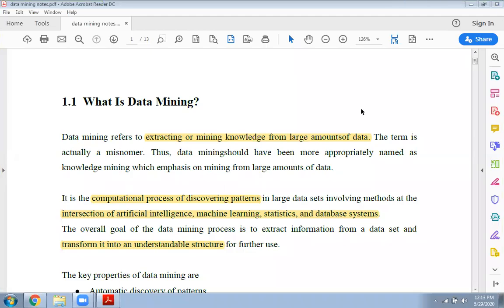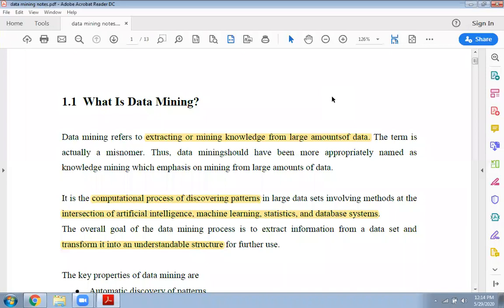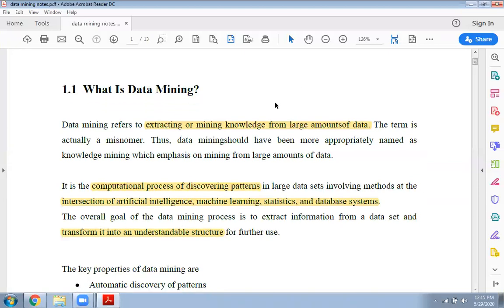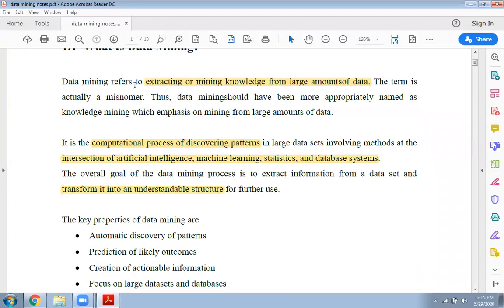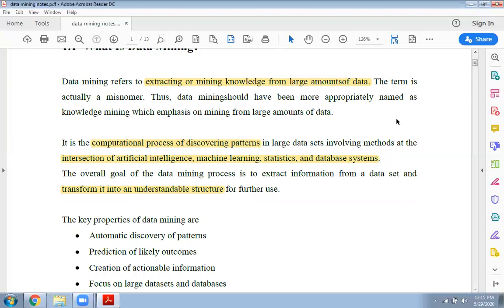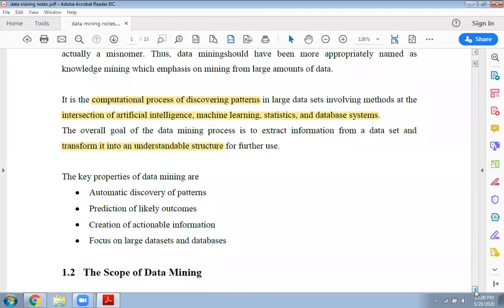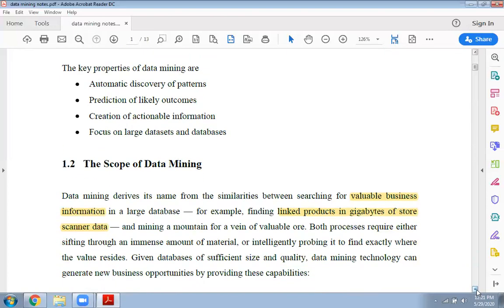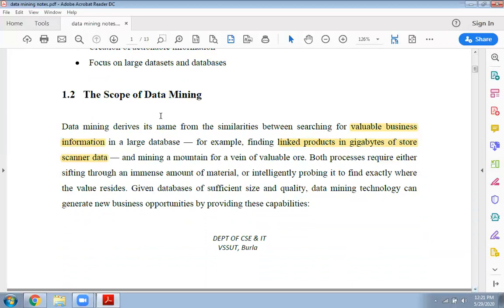DATA MINING IN BIOINFORMATICS |CREATIVE IDEOLOGY ON ENGINEERING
Watch Part two of this video here

Bioinformatics deals with the storage, gathering, simulation and analysis of biological data for the use of informatic tools such as data mining.
Data mining, or knowledge discovery from data (KDD), is the process of uncovering trends, common themes or patterns in “big data”. ... For example, an early form of data mining was used by companies to analyze huge amounts of scanner data from supermarkets "Mining biological data helps to extract useful knowledge from massive datasets gathered in biology, and in other related life sciences areas such as medicine and neuroscience.

Applications of data mining to bioinformatics include gene finding, protein function domain detection, function motif detection, protein function inference, disease diagnosis, disease prognosis, disease treatment optimization, protein and gene interaction network reconstruction, data cleansing, and protein subcellular Data Mining Specialists are responsible for designing various data analysis services to mine for business process information. ... This individual is also responsible for building, deploying and maintaining data support tools, metadata inventories and definitions for database file/table creation The two "high-level" primary goals of data mining, in practice, are prediction and description. The main tasks wellsuited for data mining, all of which involves mining meaningful new patterns from the data, are: Classification: Classification is learning a function that maps (classifies) a data item into one of several predefined
classes.
Estimation: Given some input data, coming up with a value for some unknown continuous variable.
Prediction: Same as classification & estimation except that the records are classified according to some future behavior or estimated future value).
Association rules: Determining which things go together, also called dependency modeling.
Clustering: Segmenting a population into a number of subgroups or clusters.
Description & visualization: Representing the data using visualization techniques.
Learning from data falls into two categories: directed (“supervised”) and undirected (“unsupervised”) learning. The first three tasks – classification, estimation and prediction – are examples of supervised learning. The next three tasks – association rules, clustering and description & visualization – are examples of unsupervised learning. In
unsupervised learning, no variable is singled out as the target; the goal is to establish some relationship among all
the variables. Unsupervised learning attempts to find patterns without the use of a particular target field.
The development of new data mining and knowledge discovery tools is a subject of active research. One
motivation behind the development of these tools is their potential application in modern biology. Applications of data mining to bioinformatics include gene finding, protein function domain detection, function
motif detection, protein function inference, disease diagnosis, disease prognosis, disease treatment optimization,
protein and gene interaction network reconstruction, data cleansing, and protein sub-cellular location prediction.
For example, microarray technologies are used to predict a patient’s outcome. On the basis of patients’ genotypic
microarray data, their survival time and risk of tumor metastasis or recurrence can be estimated. Machine learning
can be used for peptide identification through mass spectroscopy. Correlation among fragment ions in a tandem
mass spectrum is crucial in reducing stochastic mismatches for peptide identification by database searching. An
efficient scoring algorithm that considers the correlative information in a tunable and comprehensive manner is
highly desirable Bioinformatics and data mining are developing as interdisciplinary science. Data mining approaches seem ideally
suited for bioinformatics, since bioinformatics is data-rich but lacks a comprehensive theory of life’s organization at
the molecular level.
However, data mining in bioinformatics is hampered by many facets of biological databases, including their size,
number, diversity and the lack of a standard ontology to aid the querying of them as well as the heterogeneous data
of the quality and provenance information they contain. Another problem is the range of levels the domains of
expertise present amongst potential users, so it can be difficult for the database curators to provide access
mechanism appropriate to all.
molecular biology
creative ideology
shomus biology
application of bioinformatics
data mining
data miming in bioinformatics
data algorithm in bioinformatics
medical bioinformatics
creative ideology on engineering